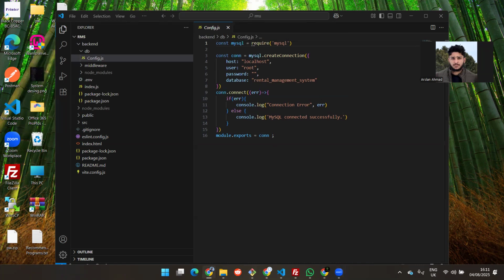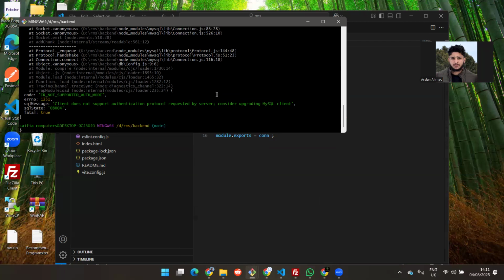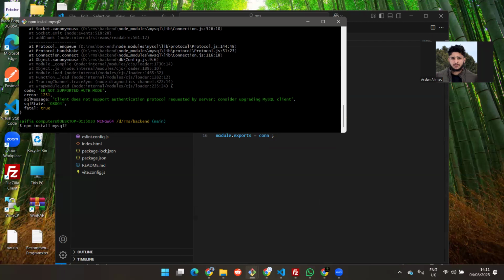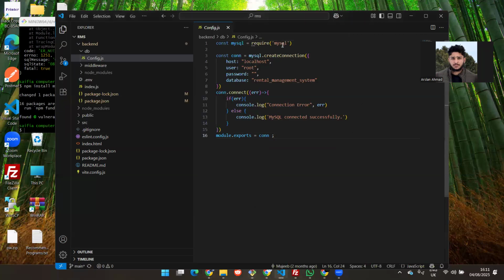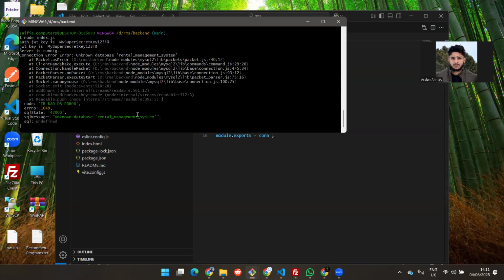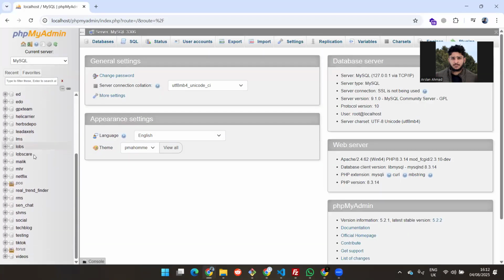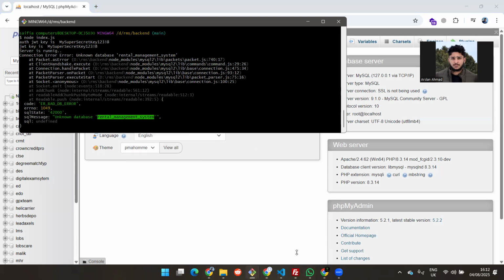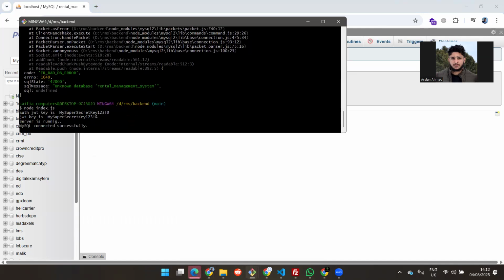Client does not support authentication protocol requested by server; consider upgrading MySQL client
Are you getting the MySQL error:
"Client does not support authentication protocol requested by server"?

This common issue typically occurs when connecting modern MySQL servers (like MySQL 8) with older clients or applications.

In this tutorial, you'll learn how to fix this MySQL error step-by-step, including:

✅ Understanding the cause
✅ Upgrading your MySQL client
✅ Changing the user authentication plugin
✅ Adjusting MySQL user settings using the terminal or phpMyAdmin

Whether you're a beginner or a developer running into this error during a project setup, this video will guide you with easy-to-follow instructions.